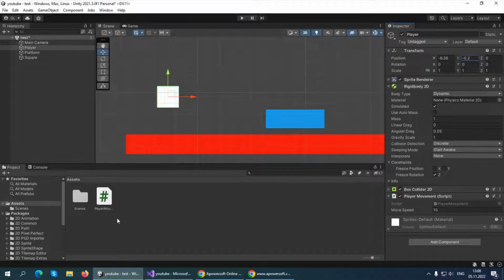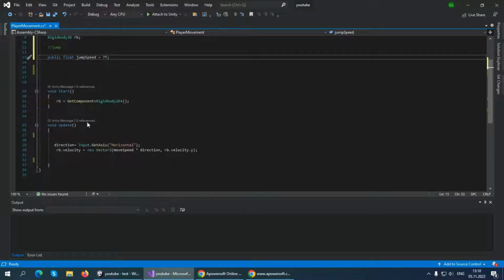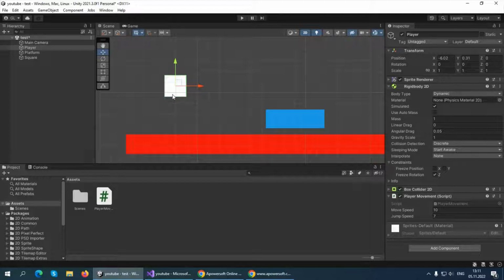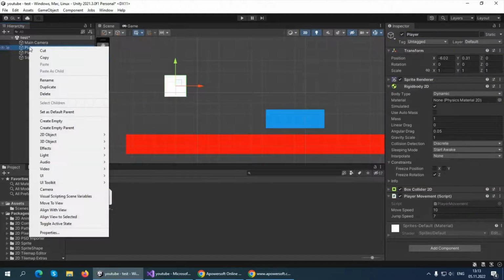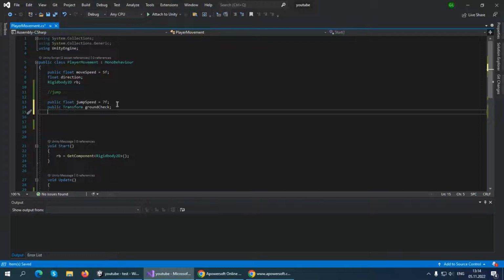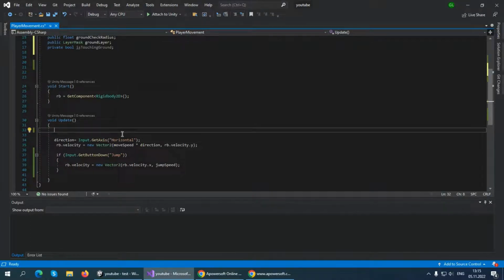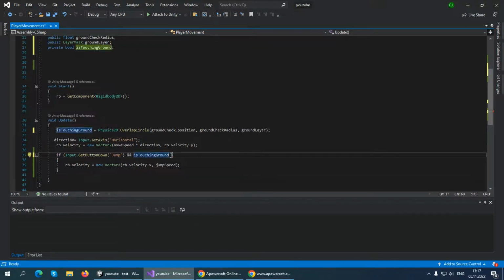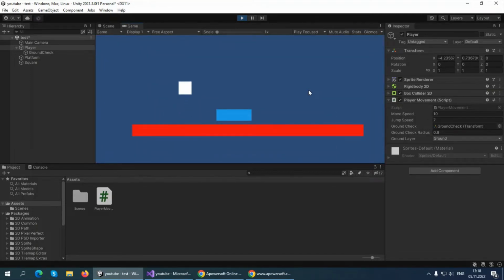2D Player Jumping in Unity for beginners 2022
In this tutorial, we're going to be learning how to create a 2D player in Unity. This player will be able to jump, and we'll be using the Navigation Controller to control its movement.

If you're new to Unity or just want to learn a quick and easy way to create a player, this tutorial is for you! By the end, you'll be able to create a simple 2D player in Unity that can jump!

2D Player Jumping in Unity for beginners 2022